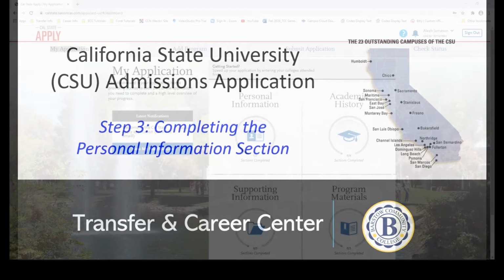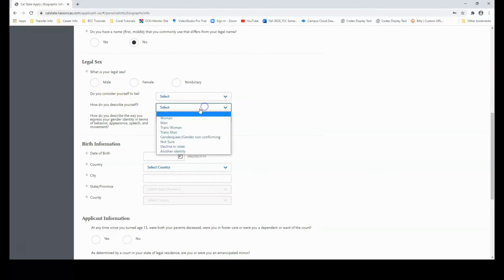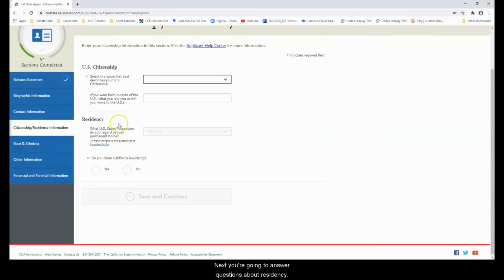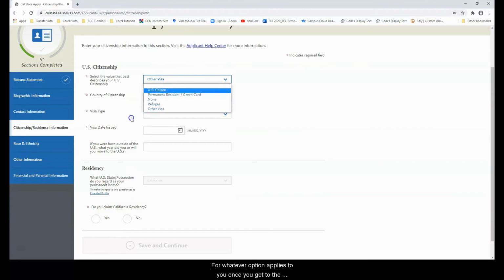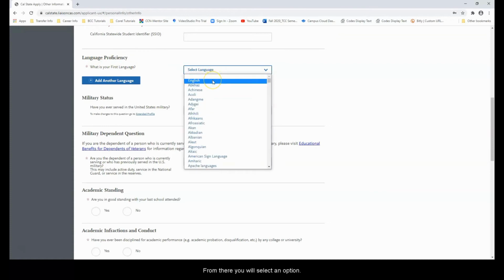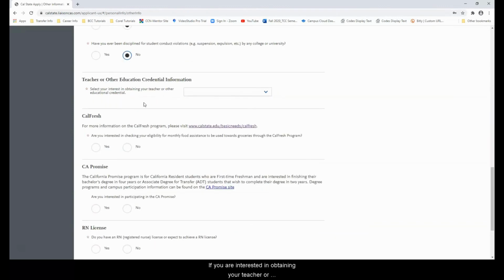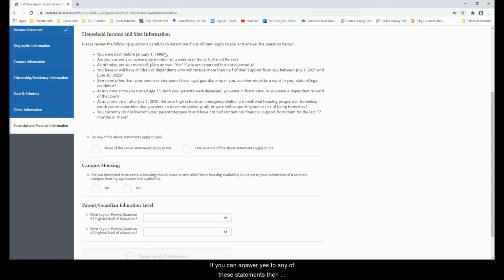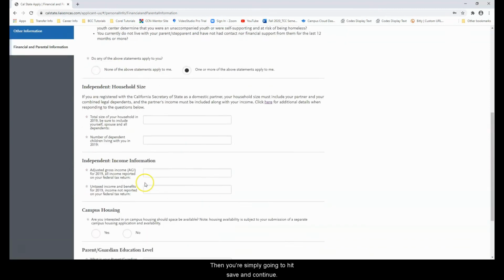CSU Apply- Step 3 Completing the Personal Information Section